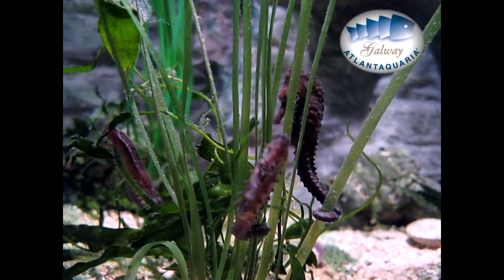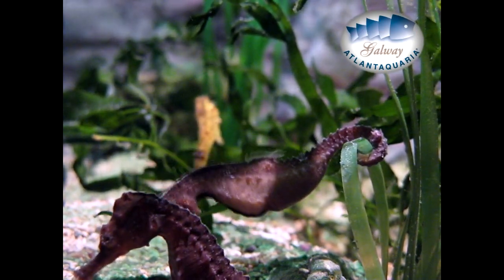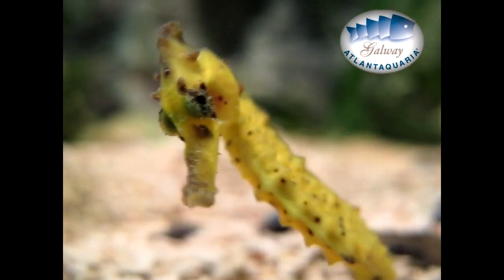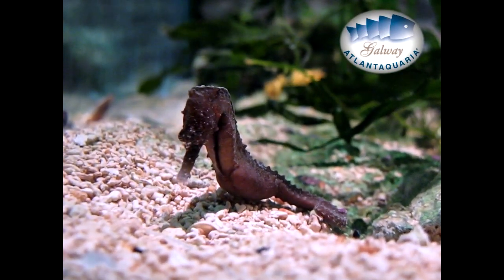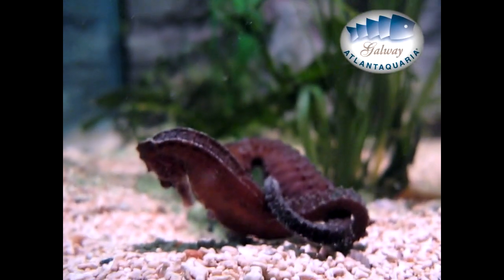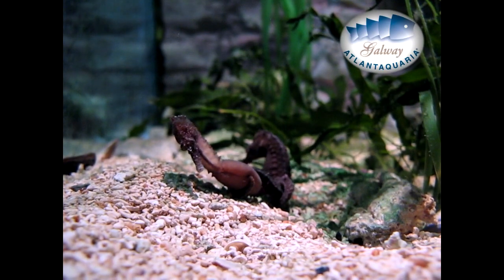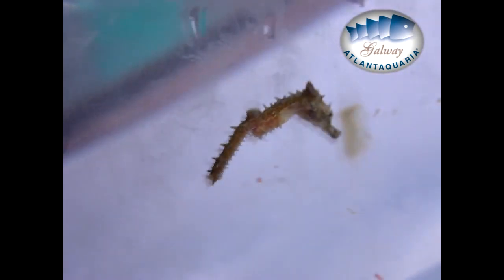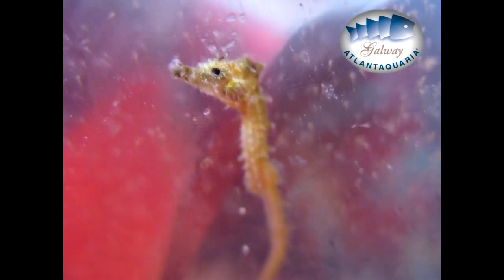The Seahorses, English version.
Documentary about seahorses from Galway Atlantaquaria. "Hippocampus erectus"

Voice over by Catherine Jordan
Produce and edited by Antony Fortin